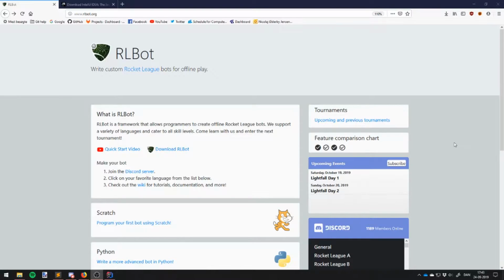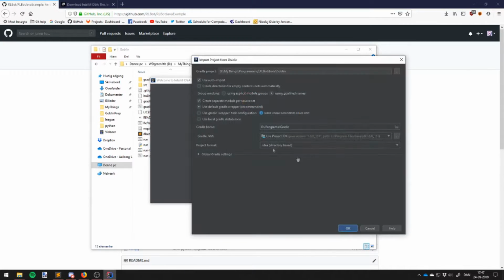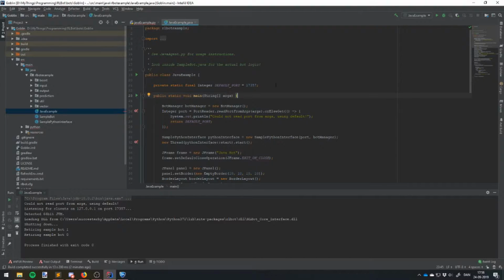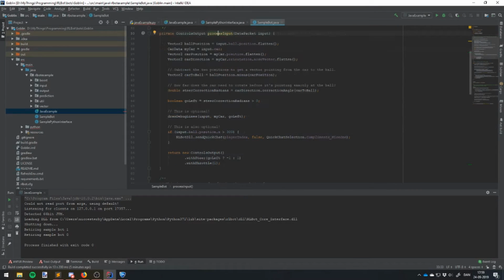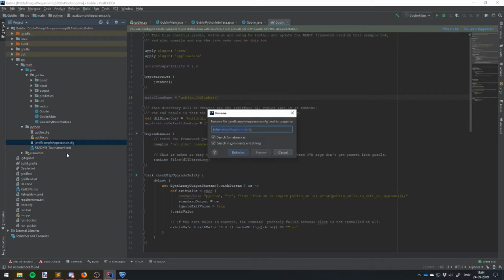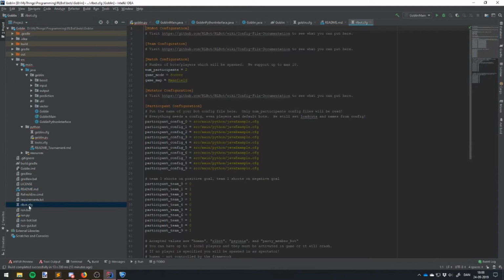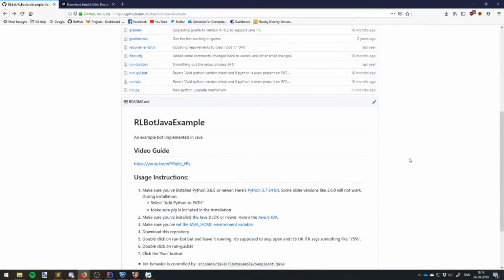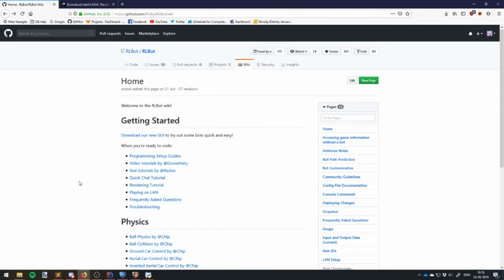Rocket League Bot Java Tutorial - Ep 1 - Setup and Renaming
Sorry for the quality. It will get much better in episode 3+

In this episode we setup the bot and give it a name. There will also be a short explaination of the project structure, as well as some tips on where to find RLBot resources and information.